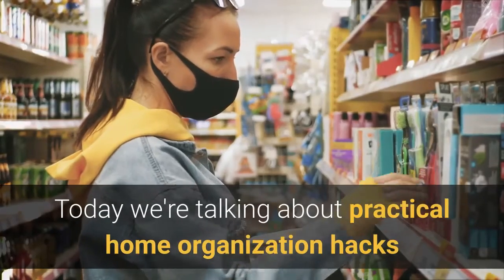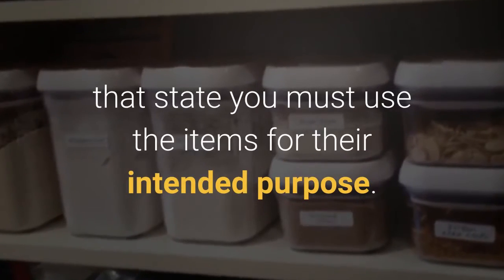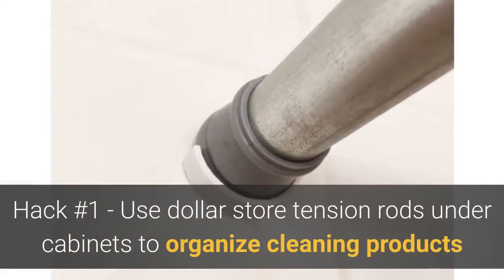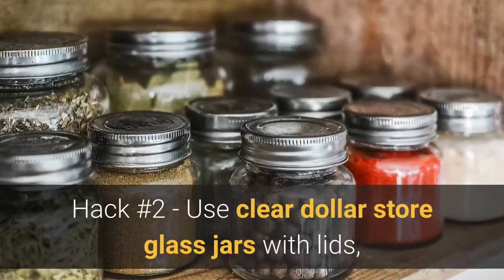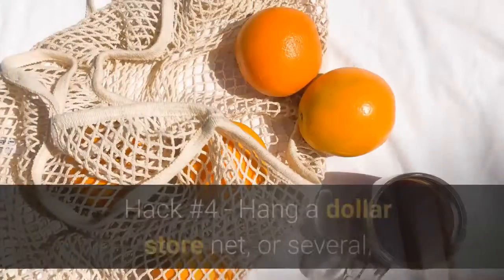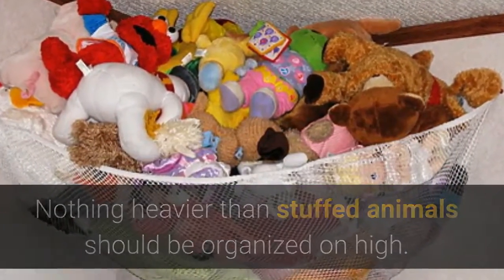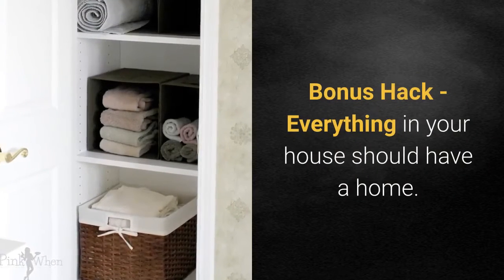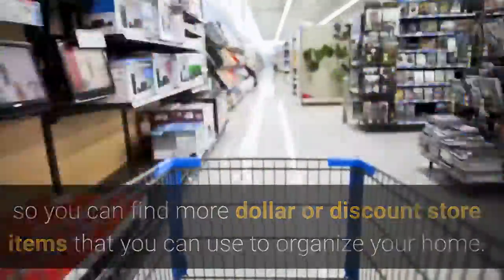5 BUDGET-Friendly organization TIPS for your home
Here are 5 Home organization tips you'll definitely want to try to keep your home organized and stress low.

Mrs. H Home and Away - Home and Travel tips & strategies on a BUDGET. SAVING money is the name of the game for this channel.